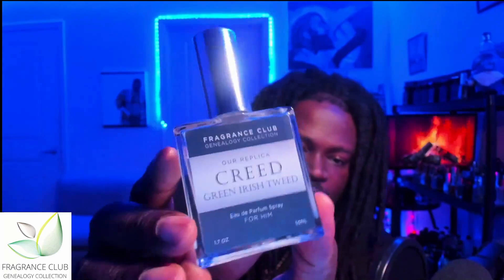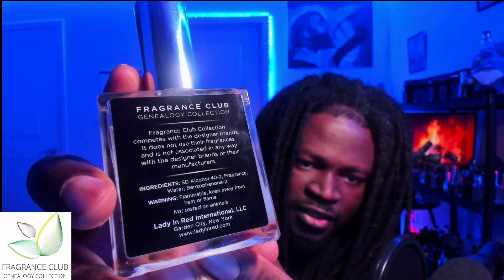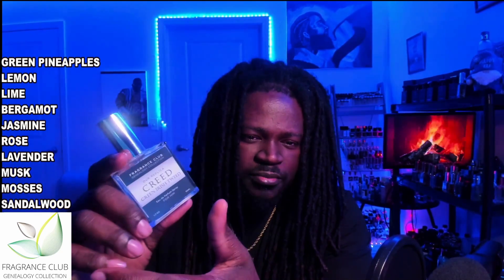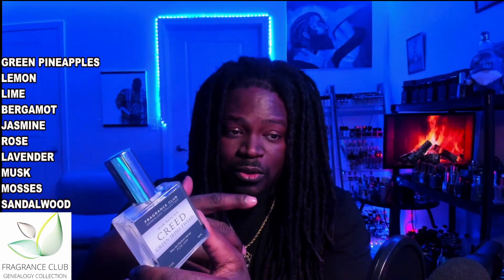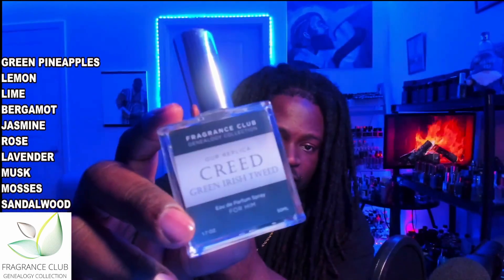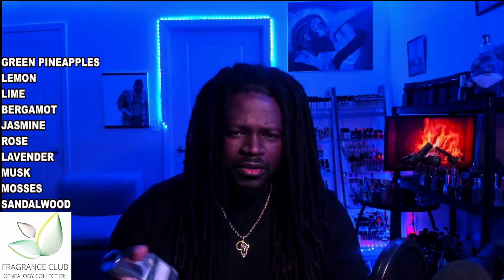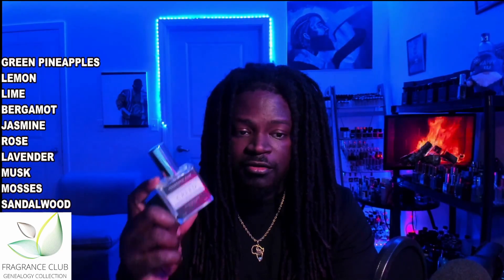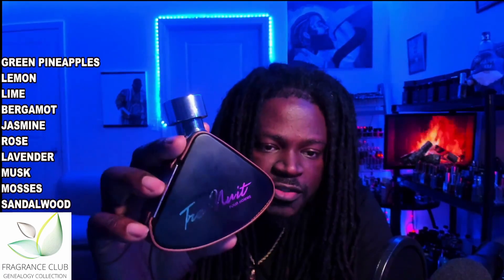$35 GREEN IRISH TWEED | LADY IN RED | CREED REPLICAS | REVIEW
FRAGRANCE CLUB GENEALOGY COLLECTION | GREEN IRISH TWEED | LADY IN RED | CREED REPLICAS | FRAGRANCE REVIEW